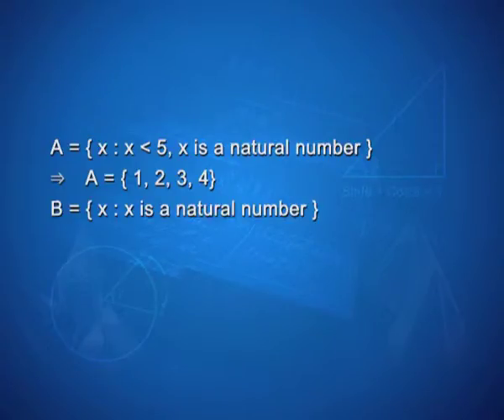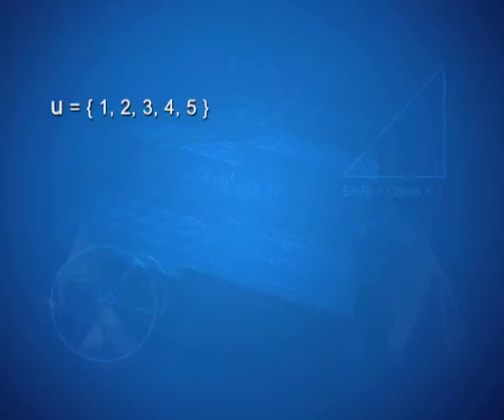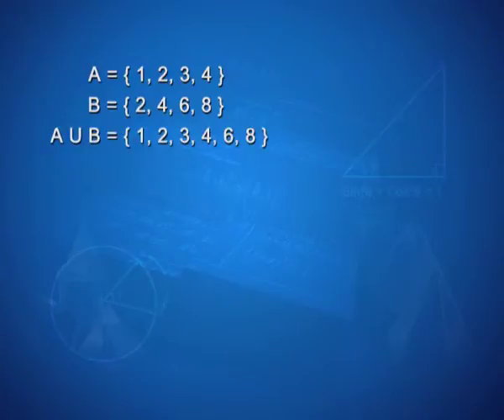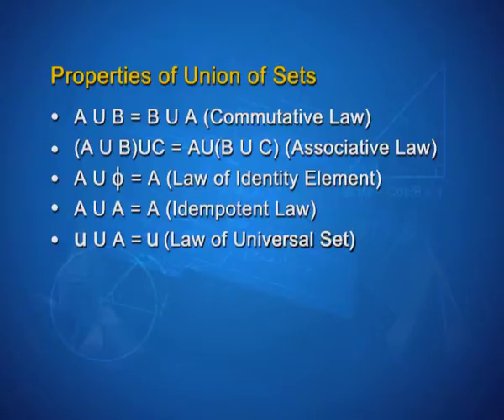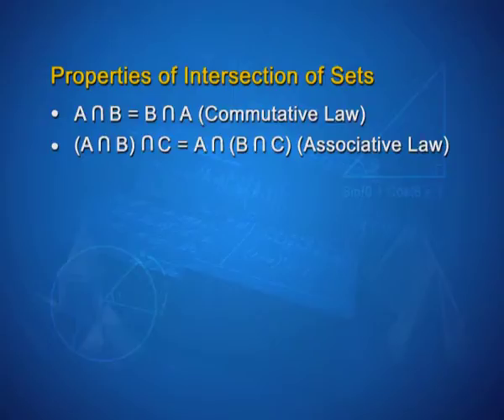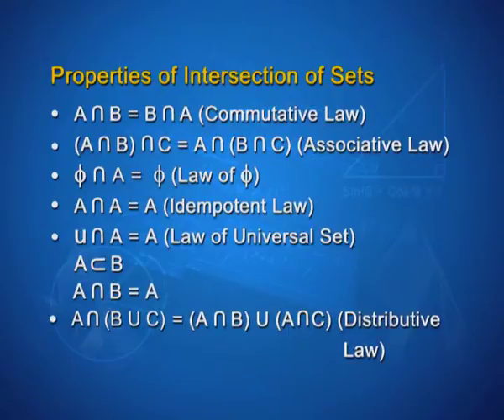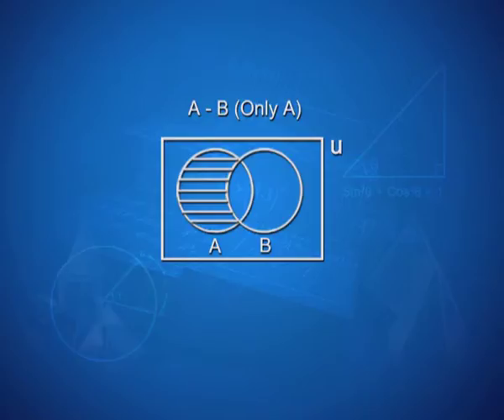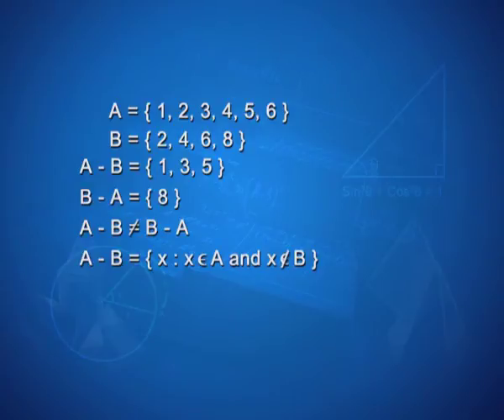Sets: Various Kinds of Sets (EP-3) Chapter 1